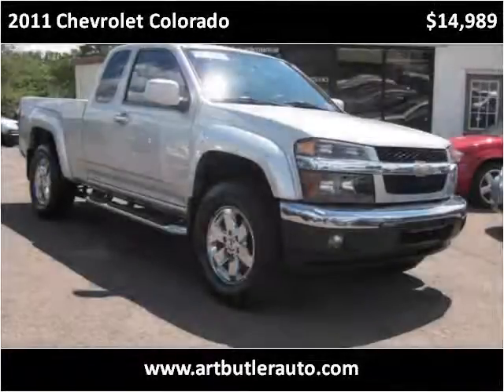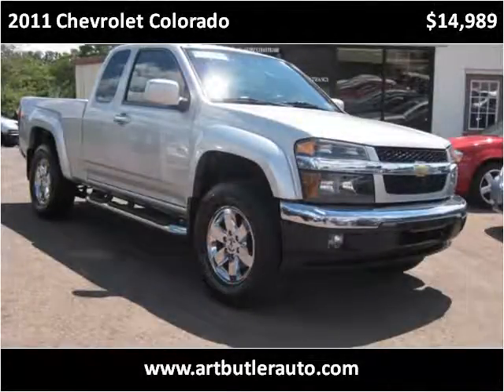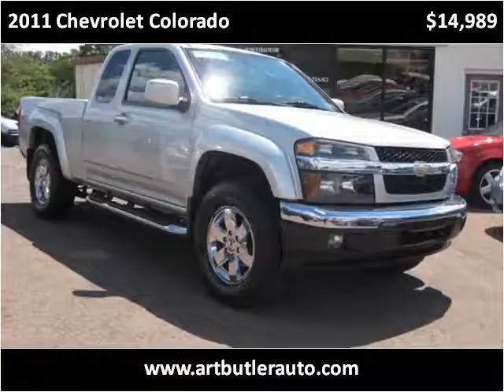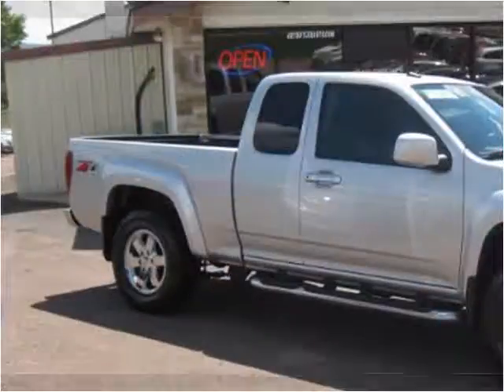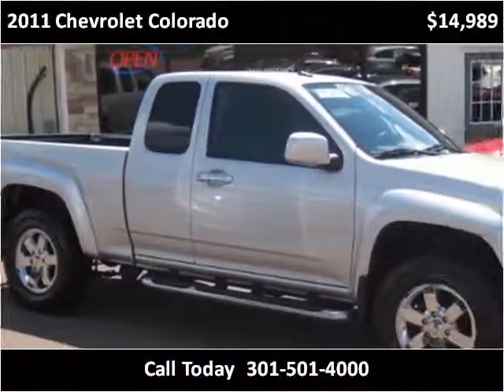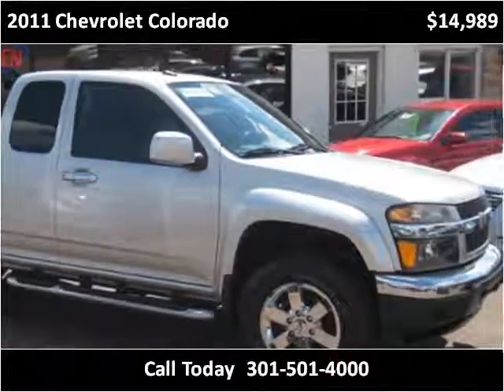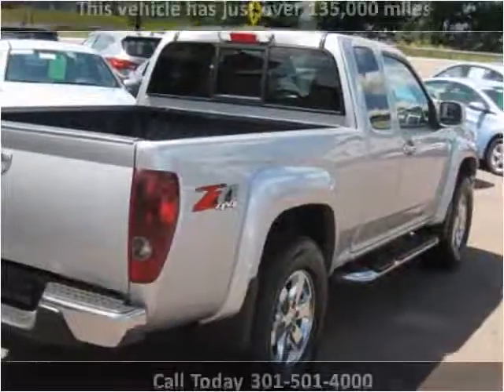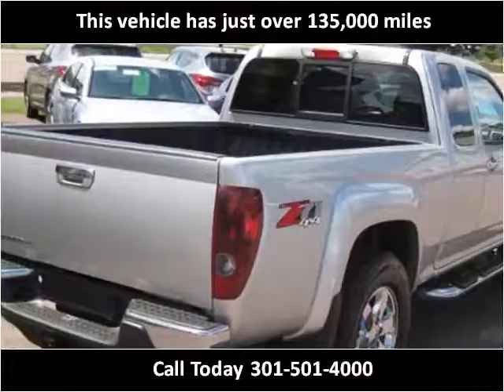2011 Chevrolet Colorado Used Cars Accident MD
This 2011 Chevrolet Colorado is available from Art Butler Auto Sales.